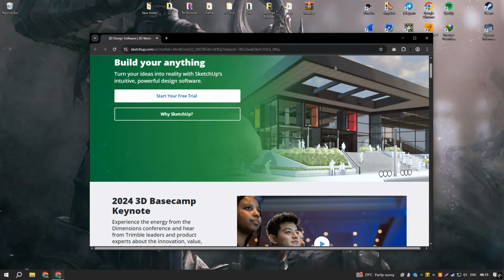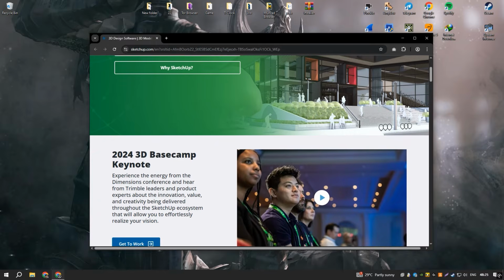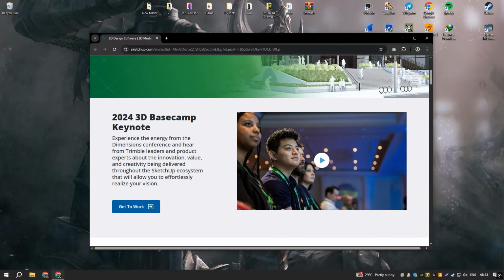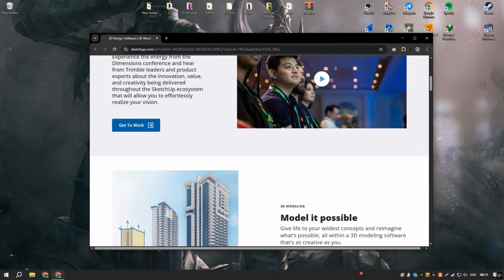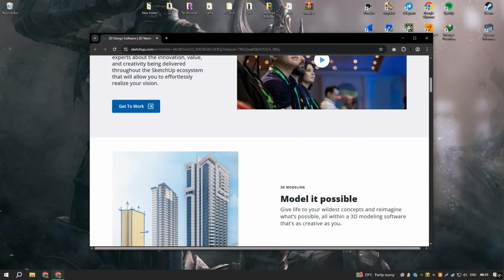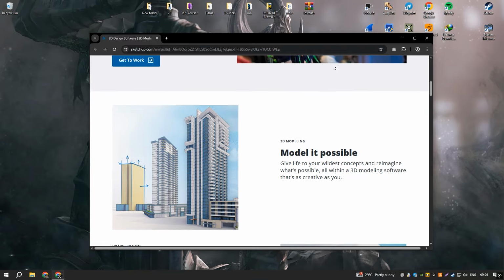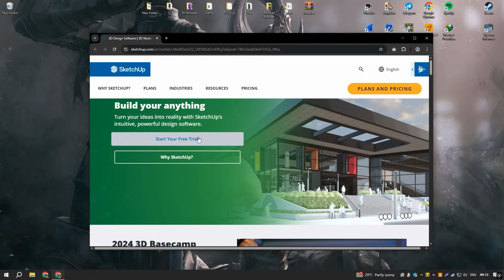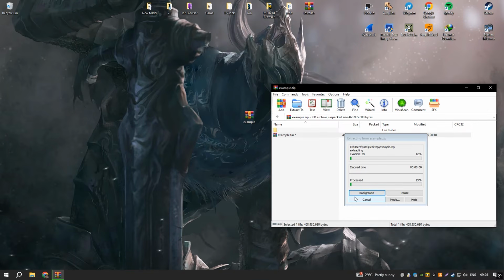SketchUP 2025 Download | How to Download SketchUP Pro 2025 | Latest Version SketchUP 2025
How to Download SketchUP 2025? | How to Download SketchUP Pro 2025?

0:01 - What will be in the video
0:08 - How to download SketchUP 2025
0:59 - How to install SketchUP 2025
1:26 - Working with the program